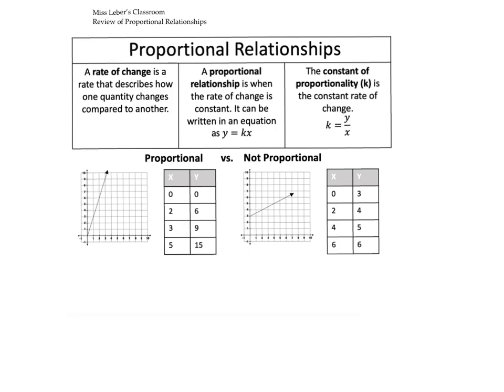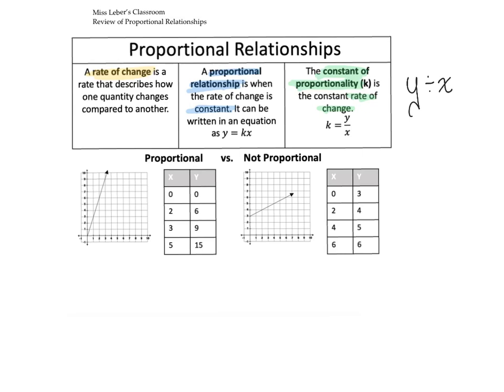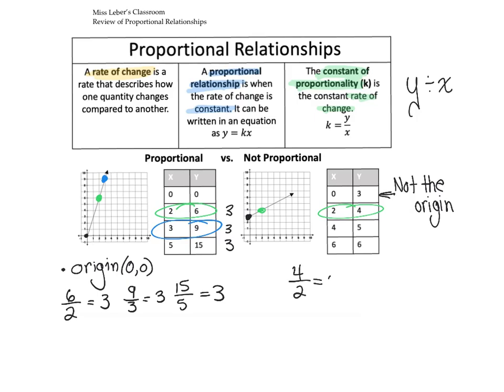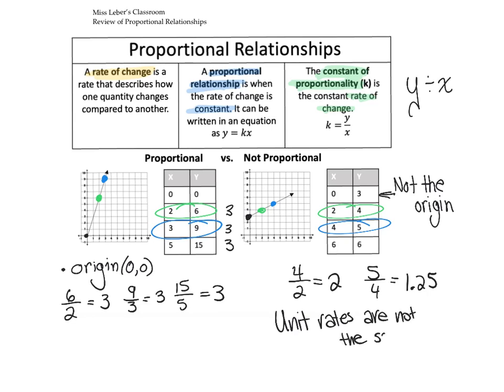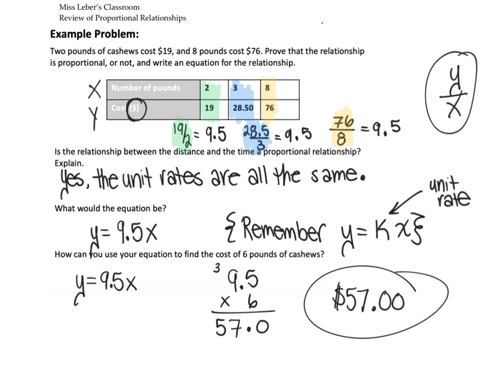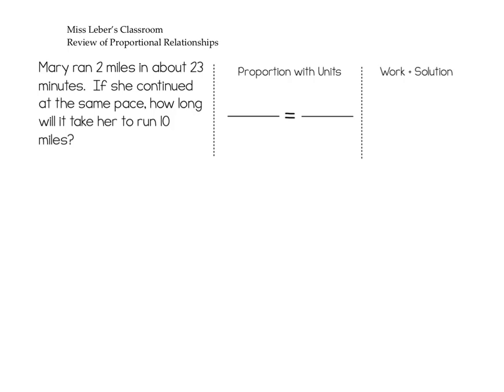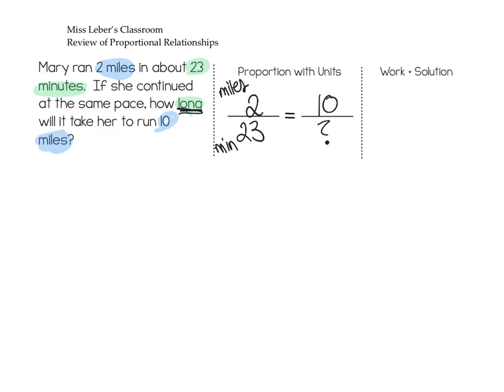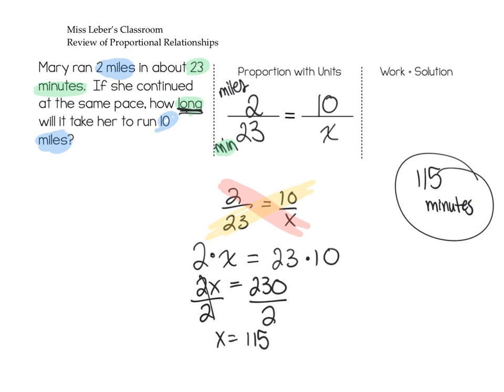Review of Proportionality